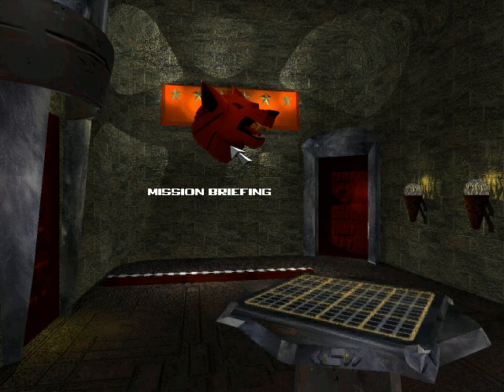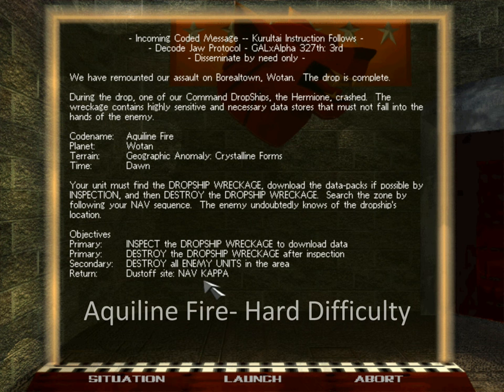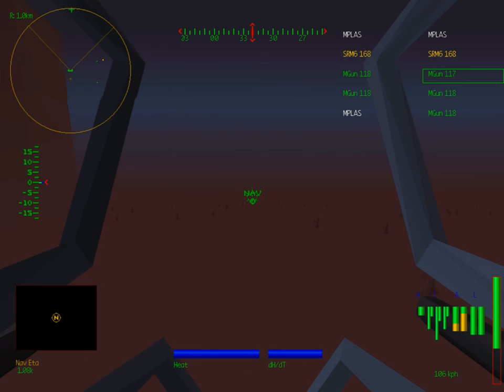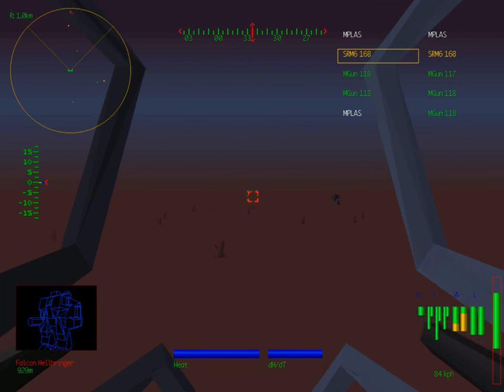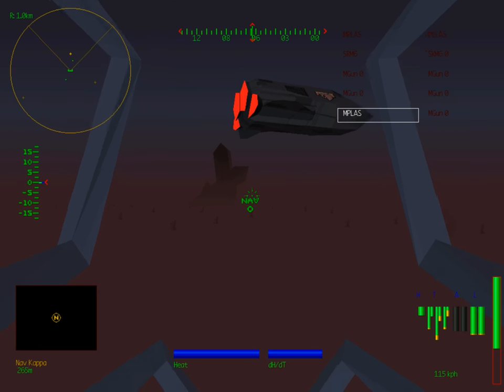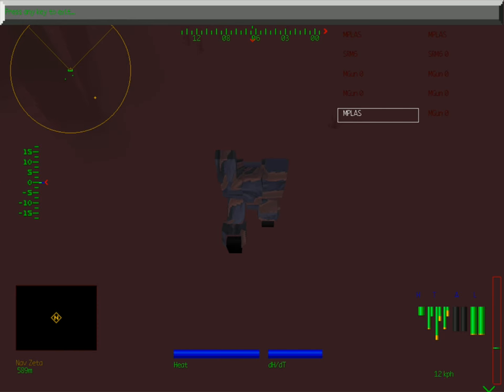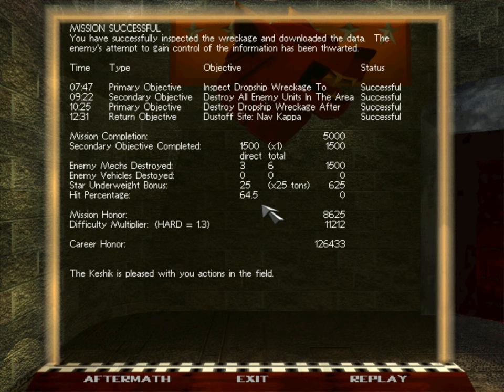Playthrough: Mechwarrior 2: Wolf Clan Aquiline Fire HARD (field phase)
Aquiline Fire: Fire like an eagle?